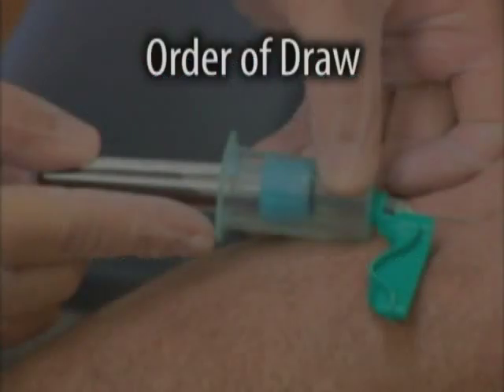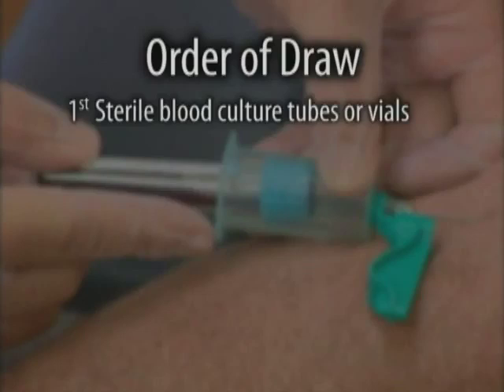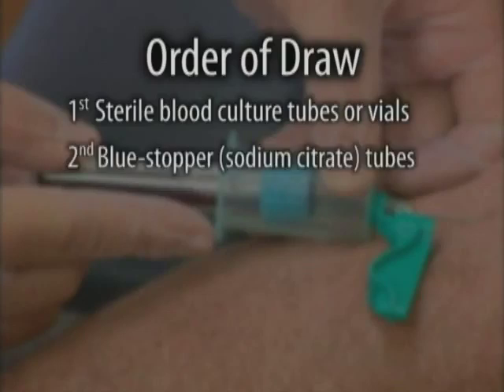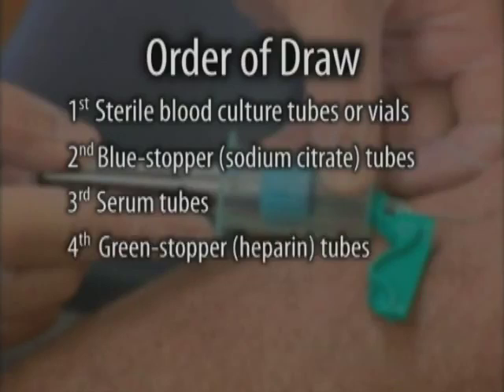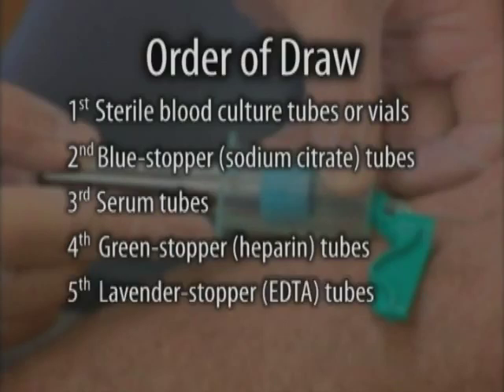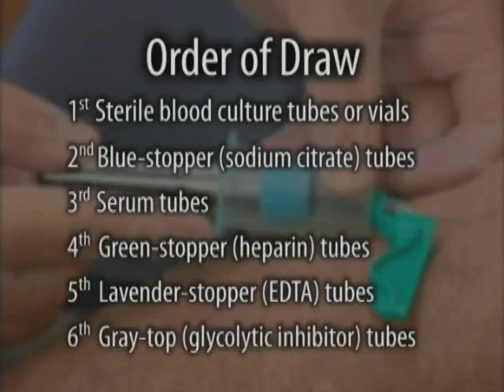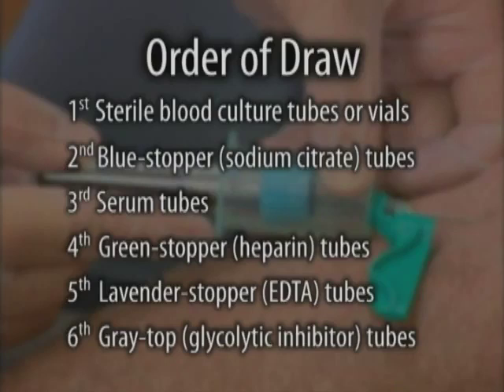Venipuncture Order of Draw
According to CLSI (Clinical and Laboratory Standards Institute) the order in which tubes should be filled is the same whether you use a tube holder or syringe.

First, sterile blood culture tubes or vials.
Second, blue-stopper (sodium citrate) tubes.
Third, serum tubes with or without clot activator or gel separator.
Fourth, green stopper (heparin) tubes.
Fifth, lavender-stopper (EDTA) tubes.
Sixth, grey-top (glycolytic inhibitor) tubes.

Although this order is recommended, some facilities have modified this order based on internal studies and variables unique to their system. Therefore follow your facility's established protocol.

It's been widely documented that the needle piercing a tube's stopper can transfer one tube's additive to the next. Even a minute amount can drastically alter test results from the subsequent tube if randomly filled. Following the prescribed order of draw doesn't prevent additive carryover, but makes it irrelevant because of the nature of testing generally performed on each tube.